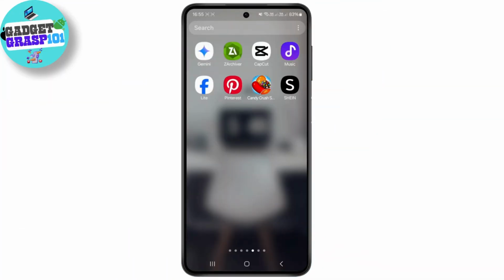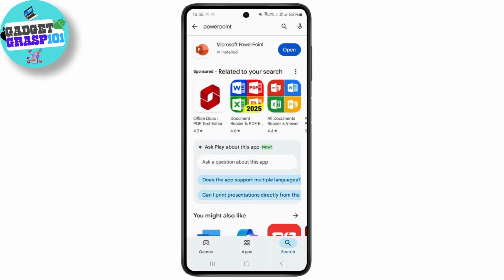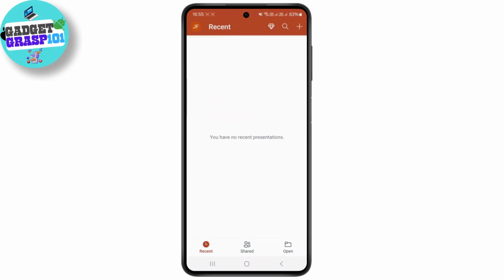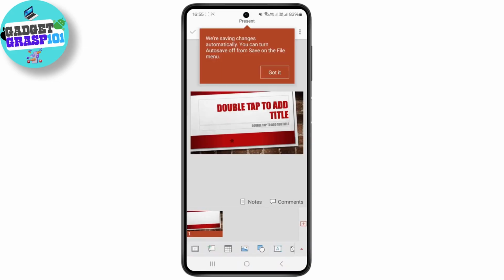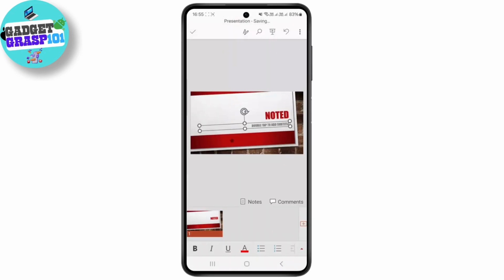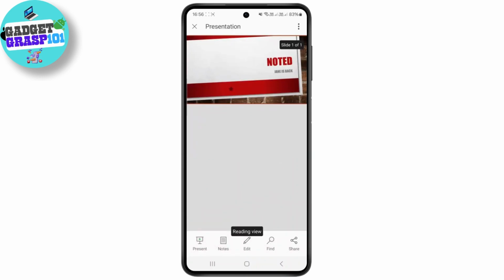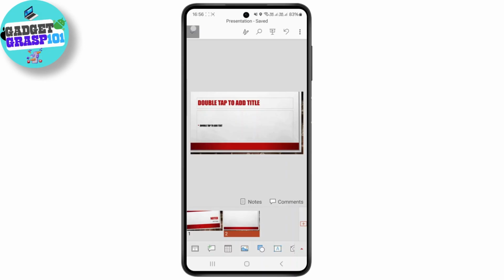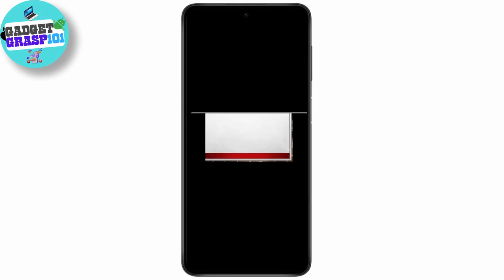How to Make a PowerPoint Presentation on iPhone or Android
How to Make a PowerPoint Presentation on iPhone or Android (2025)! Want to create a PowerPoint presentation directly from your iPhone or Android device? This video will guide you step-by-step on how to make a PowerPoint presentation quickly and easily using your mobile device. Whether you're asking, "How do I make a PowerPoint on my phone?" or need help with the mobile app features, this tutorial has you covered. Learn how to create, edit, and save presentations on the go. Watch now to see how you can make a PowerPoint presentation on iPhone or Android today!

Timestamps:

00:00 How to Make a PowerPoint Presentation on iPhone or Android
00:10 How Do I Make a PowerPoint on My Phone?